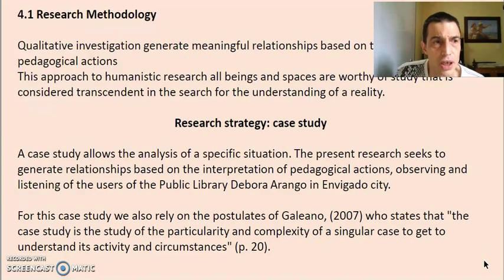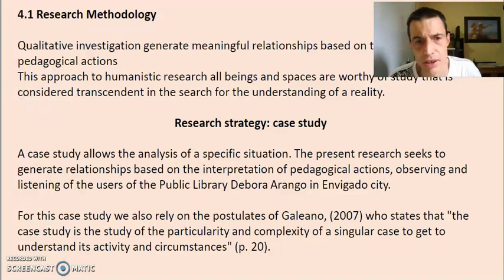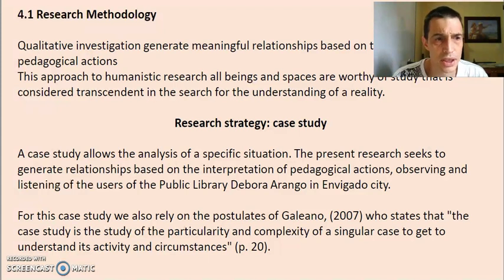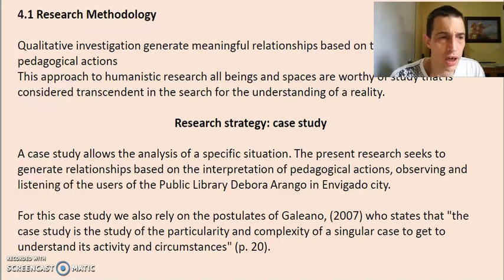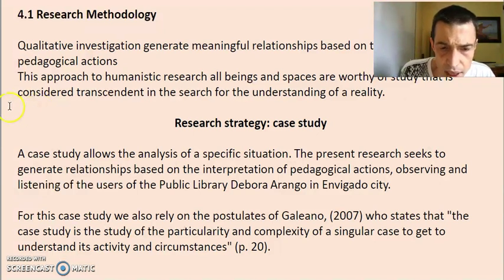Step 5 self-defence of a research project